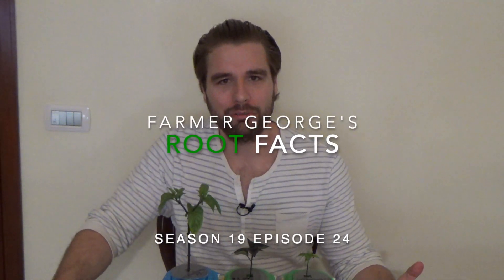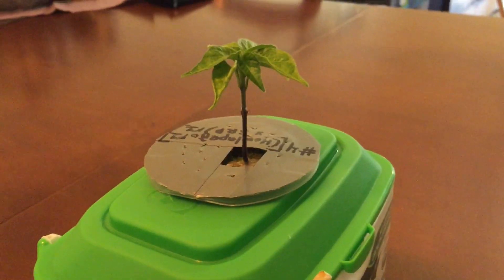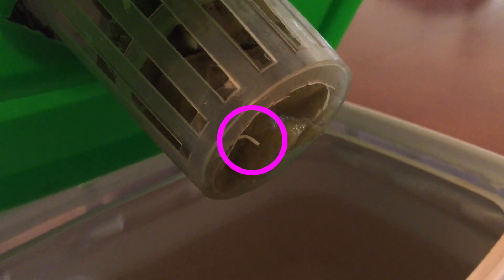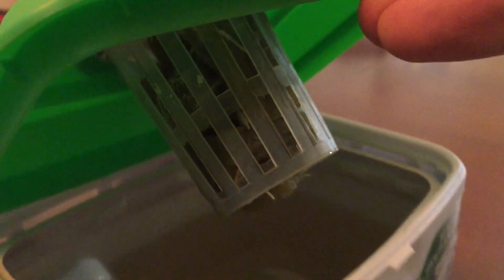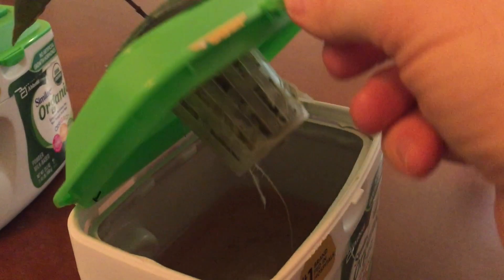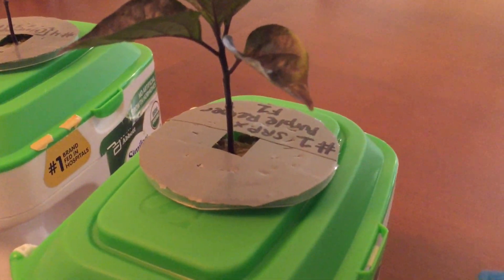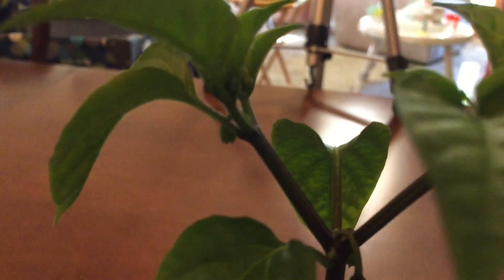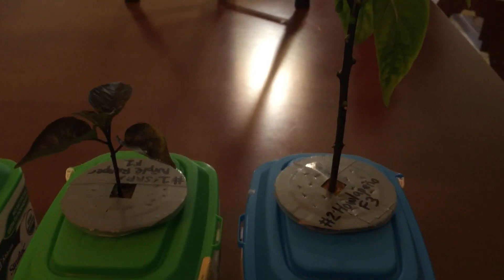Roots: Different Stages of Root Growth - Featuring Hydroponic Pepper Plants - S19EP24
In this mini-sode of Farmer George, he gives some important facts about root health in pepper plants. He compares three of four indoor hydroponic plants that he is growing during the winter months. Each plant is at a different stage of root growth and Farmer George highlights the differences.

If you would like to see something else about indoor hydroponic pepper plants (or anything else pepper related), leave a suggestion and it might be featured in an upcoming episode of Farmer George!

Let's Share and Grow Together 🔥👨‍🌾!